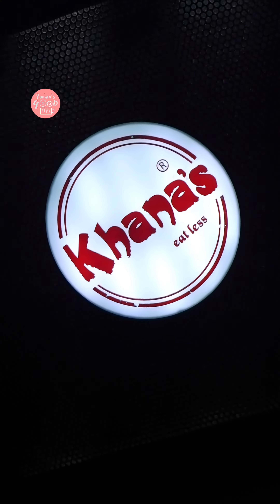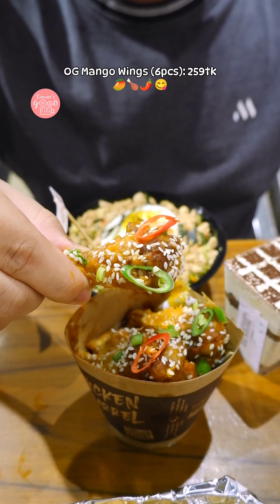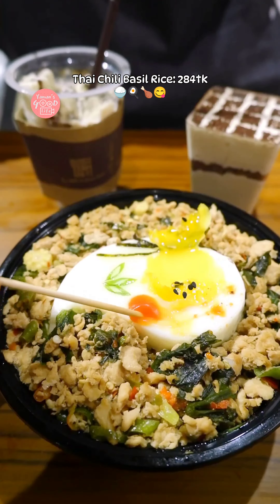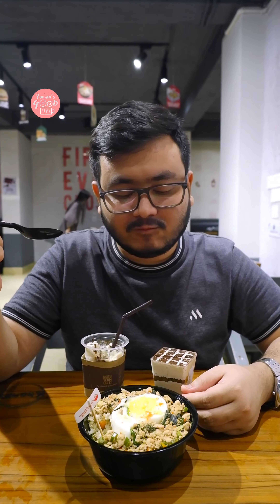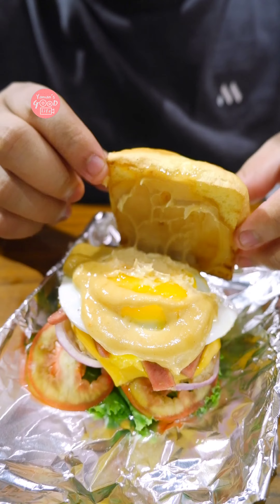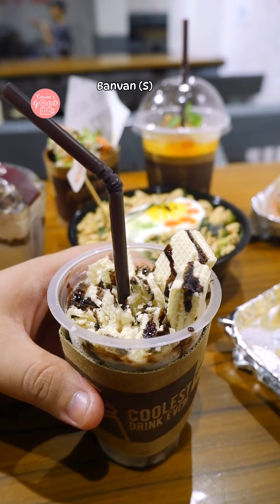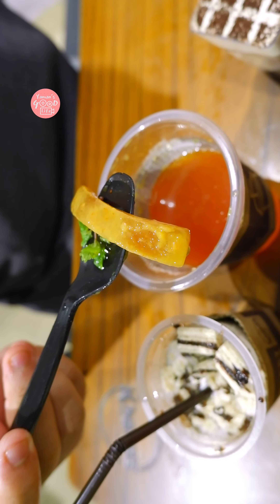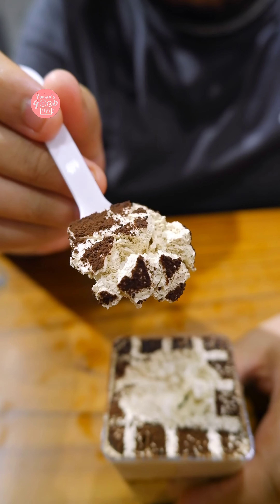Here's our take on Khana's new items! 😁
🙏🏻 Please keep in mind that taste is subjective. My description is purely based on my personal experience.

🤘🏻 Like & follow for more reviews & vlogs.